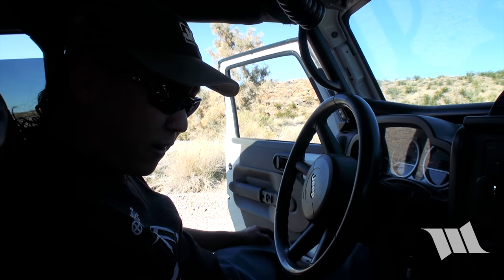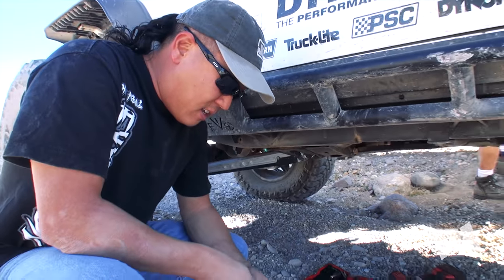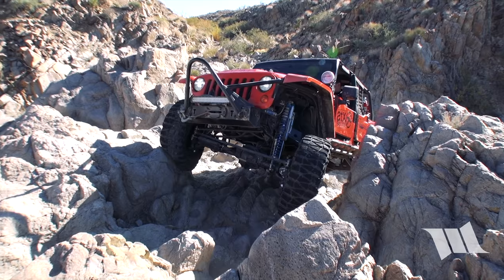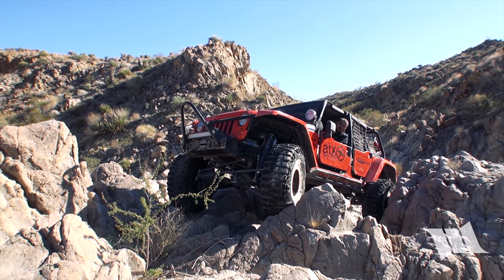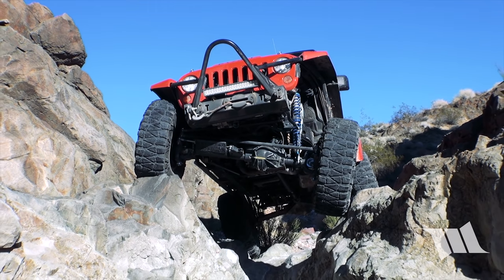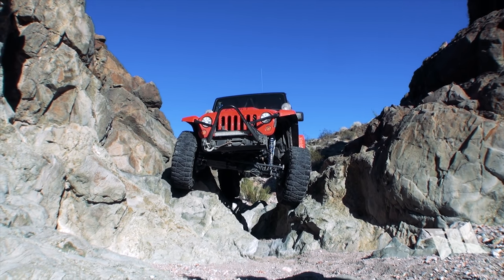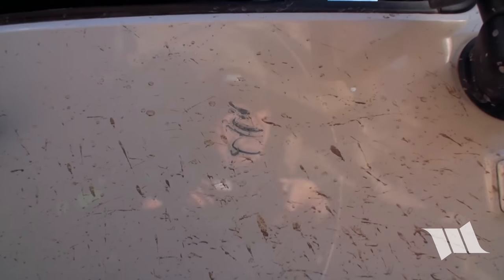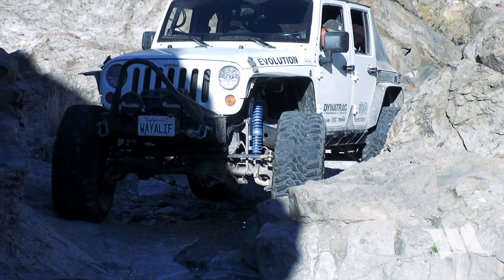Jeep Wrangler Rock Crawling Arizona Bullhead Parker MOBY and EVO1 Coilover Flex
There are a ton of wheeling trips that Cindy and I do every year and for a myriad of reasons, we never get around to making them into a video. Some, we just don’t bother filming, others end up getting sidelined by bigger and better projects but every now and then, we stumble across an old photo or get talking to a friend about a specific trip and that gets us wondering, why didn’t we ever make a video out of it? Well, it took some deep digging through the archives to make this possible but today, you’re gonna get see one of those trips - a weekend trip we did about 10 years ago, out in Arizona and with our good friends Mel and Lisa from EVO. I should note that this was way back  before anyone was thinking about a Jeep JL Wrangler, let alone a JT Gladiator and back when JK Wranglers were still all the rage. In fact, at the time, Moby was still rockin a 3.8L V6 and a 6-speed manual transmission and EVO1 was still a glorified orange Sahara. Also, while coilovers are pretty common place today, there was a time when seeing them on a daily driven Wrangler was still kind of a new idea. It was guys like Mel who helped to change all that and through the kind of extensive testing you'll get to see on this video. We hope you enjoy.